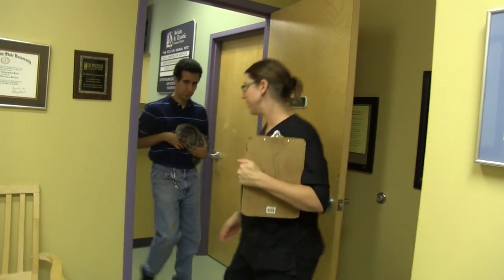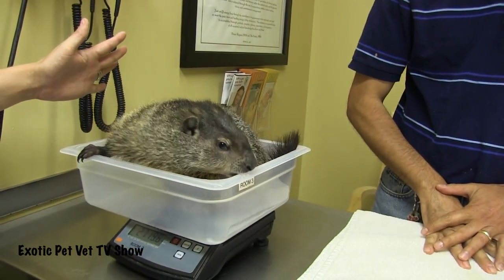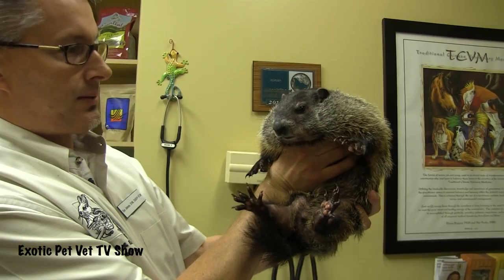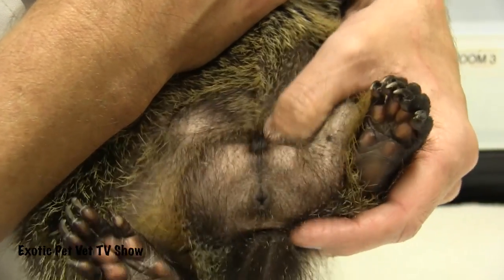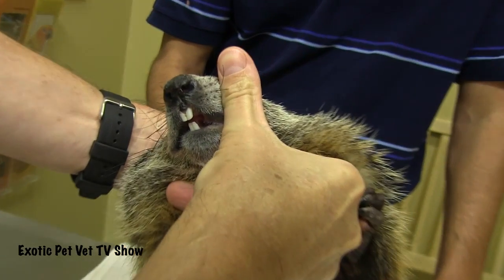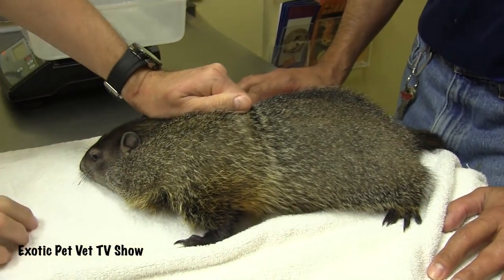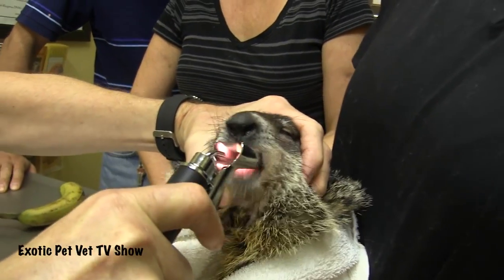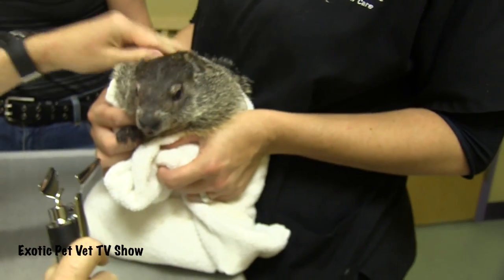Groundhog Exam - Exotic Pet Vet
Dr. Dan Johnson of Avian and Exotic Animal Care in Raleigh examines Snerd the adorable groundhog.  Snerd is a rescue animal that lives with a group called CLAWS. Groundhogs are not pets and should not be approached in the wild. Dr. Dan is one of the three vets who star in the new series, Exotic Pet Vet. for more information about the practice.